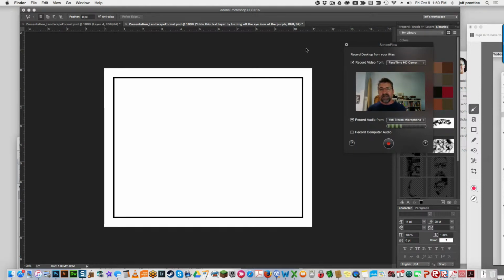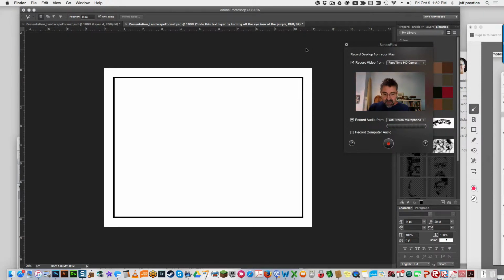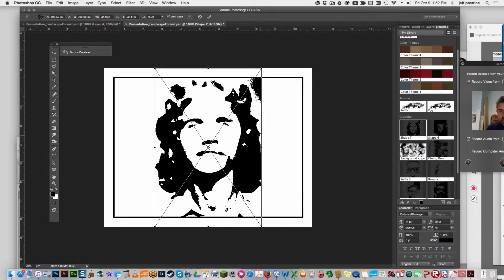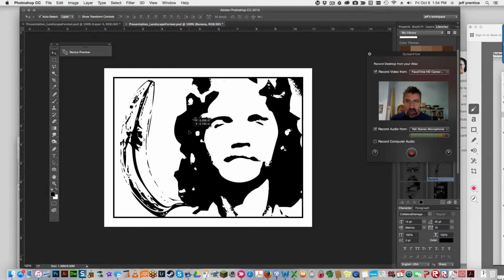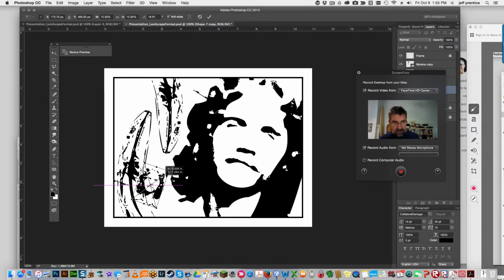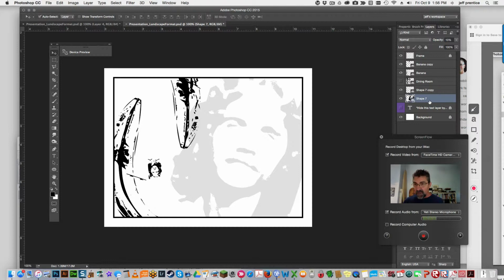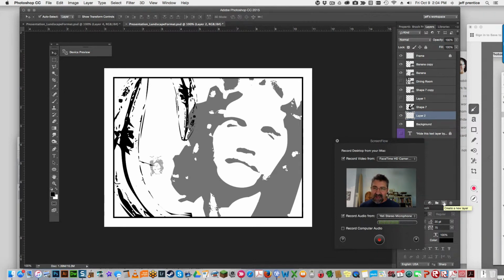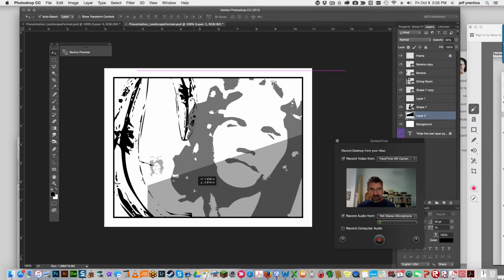Using Adobe Mobile App in Design Fundamentals